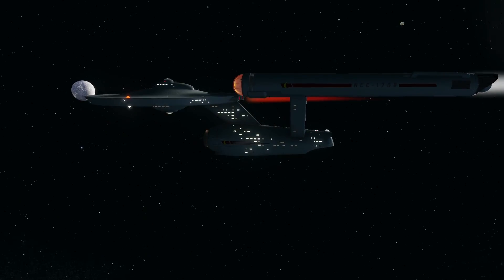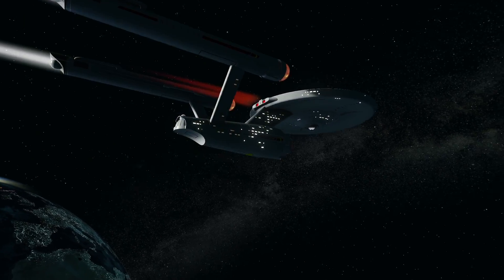Why Extra Nacelles?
There are many starship designs in Star Trek and most of the ones out of the Federation or Starfleet freature twin nacelles as their basic design, but why?
Other ship outside of the UFP do not have to stick to the rules of design when it comes to warp travel, so does Starfleet really?
Let's take a look at some of their multi nacelle designs outside of the usual two and those that even have only one warp nacelle to see what the advantages and disadvantages may be.

00:00 Intro
00:15 Rules of Warp
01:17 Nacelle Term
01:34 Placement
03:10 Warp Coasting
04:07 Multi-Nacelle Classes
05:12 Advantages
06:29 Single Nacelle
08:30 Comparisons
10:06 Yard 39 Story
11:02 Conclusion

Star Trek Enterprise/Voyager/Deep Space Nine/Discovery and The Next Generation are all owned by Paramount Pictures/CBS and distributed by CBS.